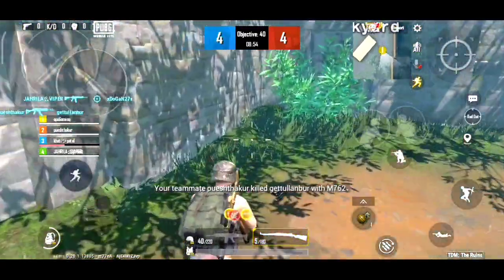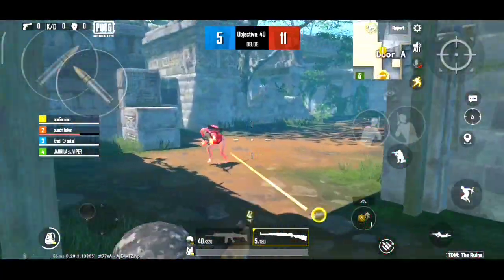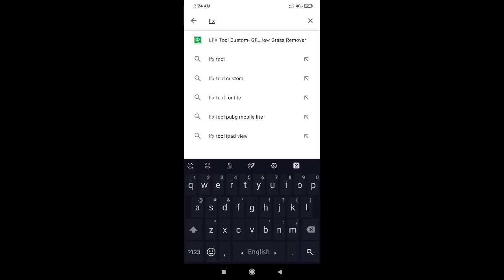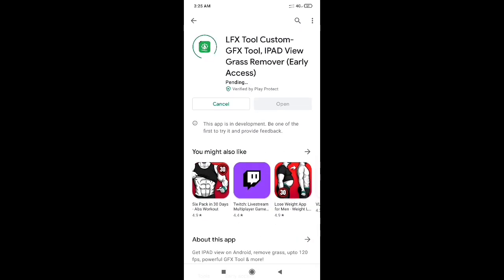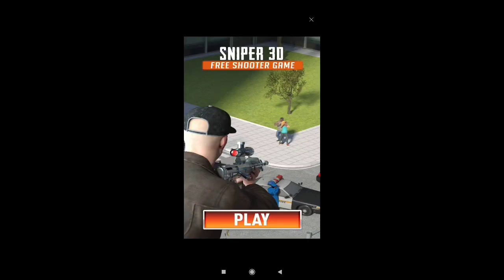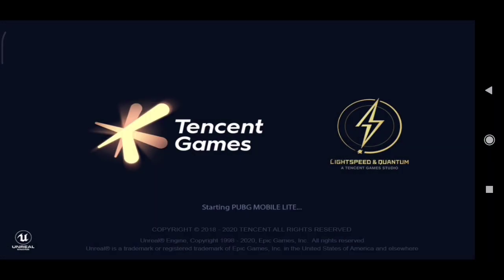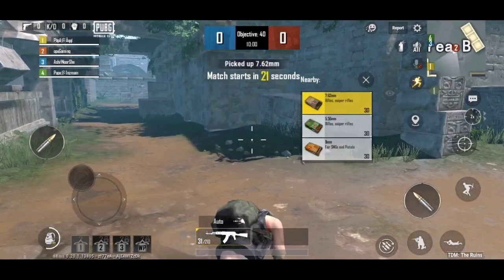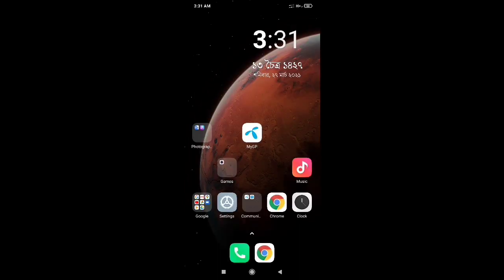Quick Scope এনাবল করুন পাবজি মোবাইল লাইটে || Quick Scope Enable pubg mobile lite bangla 2021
pubg mobile lite tips and tricks,
pubg mobile lite,
tips and tricks for pubg mobile lite,
pubg lite tips and tricks,
pubg mobile lite pro tips,
pubg lite tricks,
pubg lite,
pubg mobile lite tips and trick,
top 20 tips and tricks for pubg lite,
pubg lite pro tips,
pubg lite conqueror tips,
pubg mobile lite gameplay,
pubg mobile lite tips & tricks,
pubg mobile lite new update,
pro tips for pubg mobile,
top 50 tips and tricks for pubg lite

and must press bell icon🔔